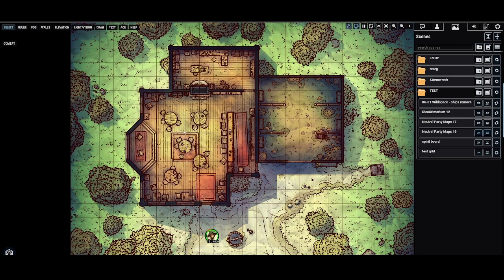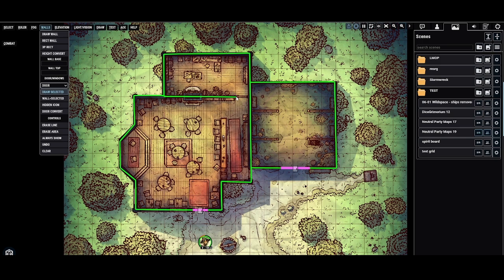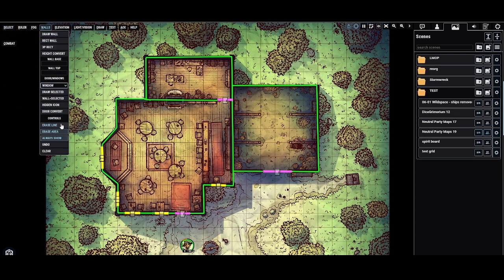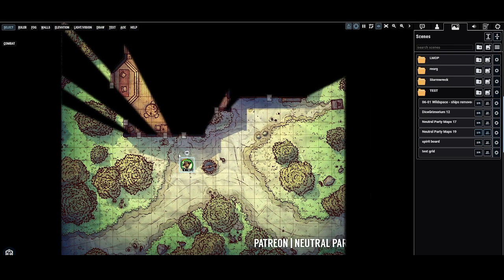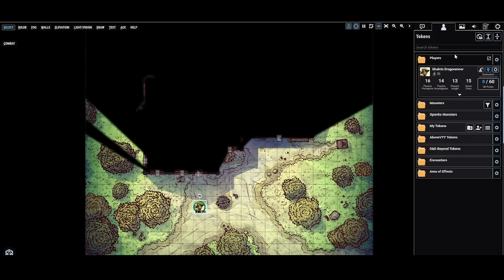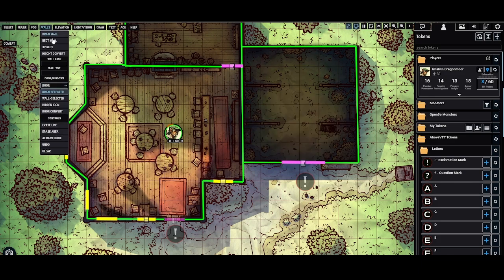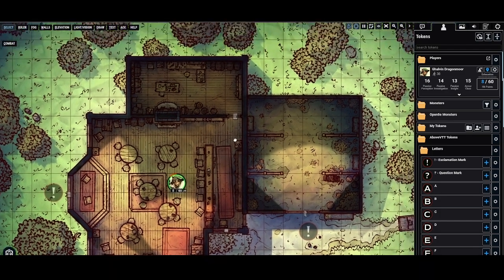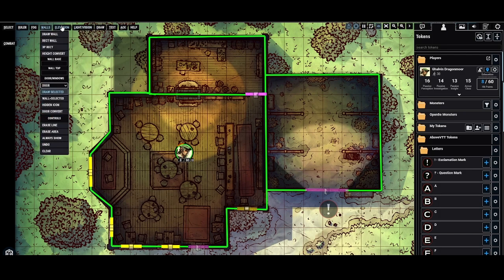AboveVTT Bite Size Tutorials - How to set up a Scene with Walls, Doors, Windows & Lights in AboveVTT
A quick video showing you how to set up a scene with walls, doors, windows and lights withim AboveVTT.

Another tip- instead of drawing daylight rectangle over the whole scene, you could use the "bucket fill" option and click anywhere outside to fill that whole area with light. Additionally, to truly see what a player character sees, you should join as the character in another tab/window and test out. The DM will always see things on their end that the players won't.